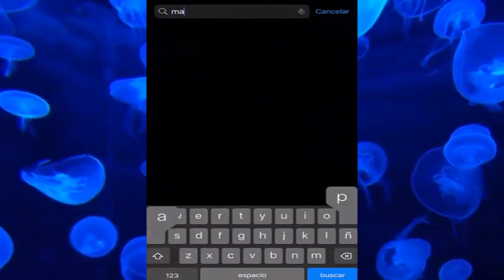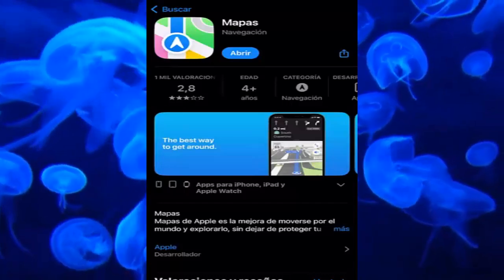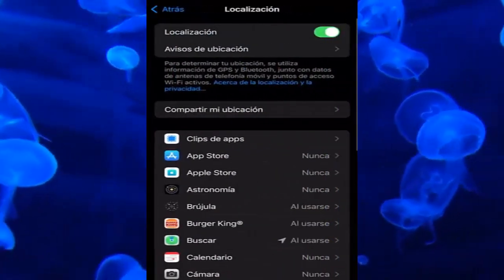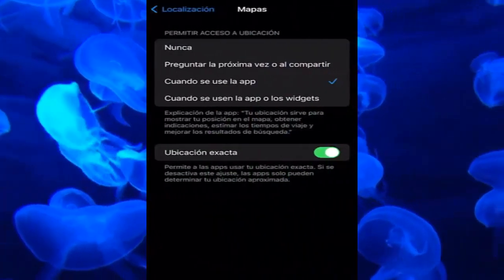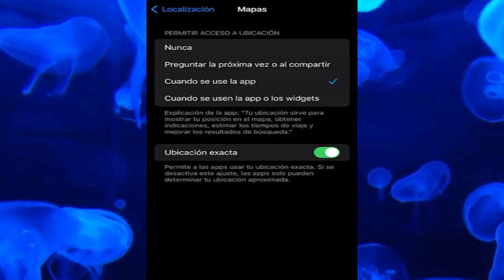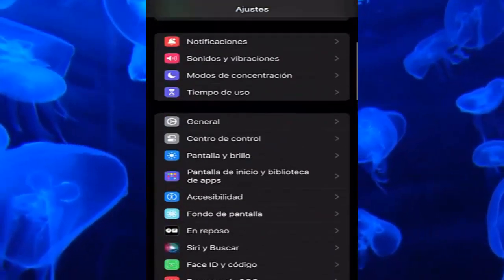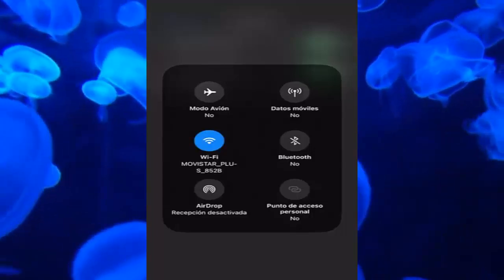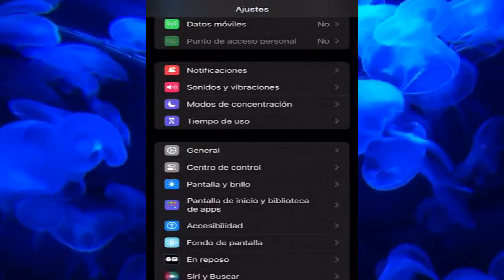Route NOT AVAILABLE on iPhone Maps (Apple Maps) - SOLUTION